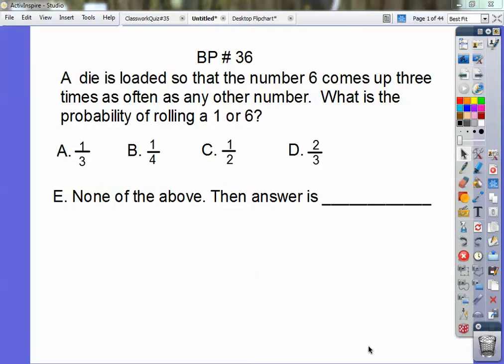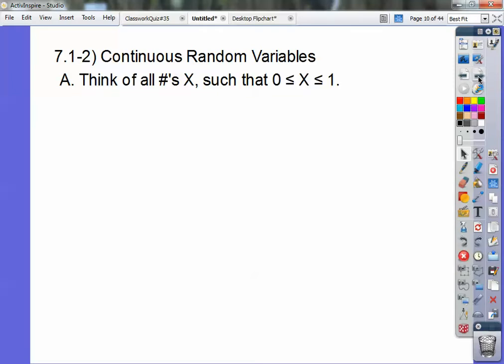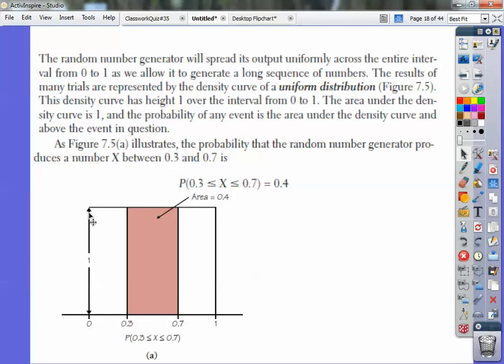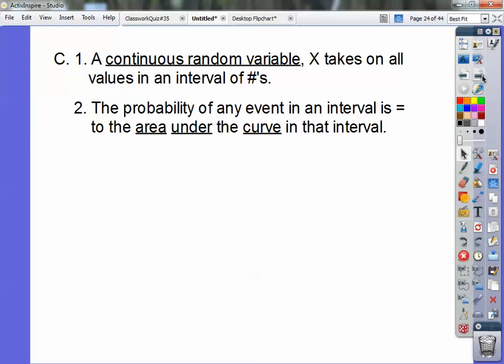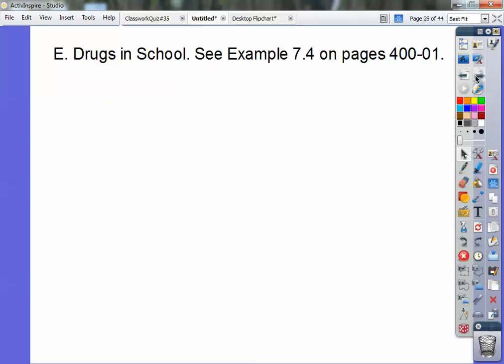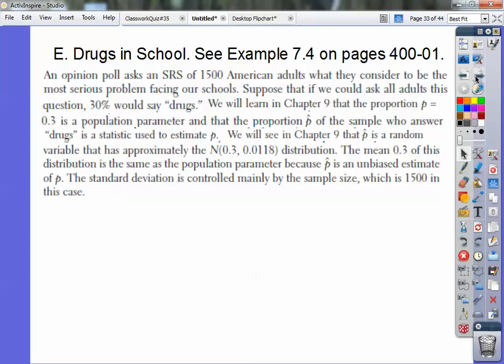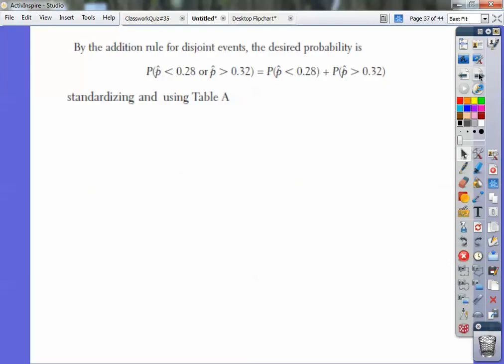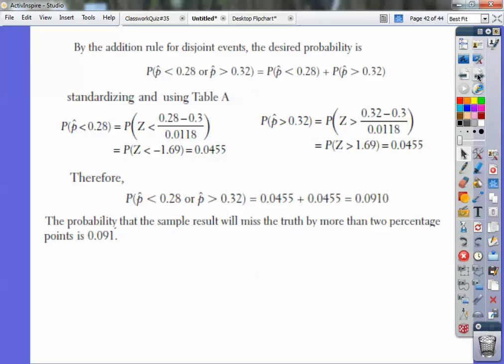Continuous Random Variables - Section7.1-2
This is your SECOND lesson for chapter 7. The homework for this lesson is pages 401-402, #'s 7.6-7.9 all.